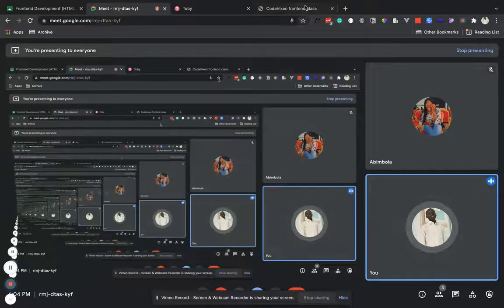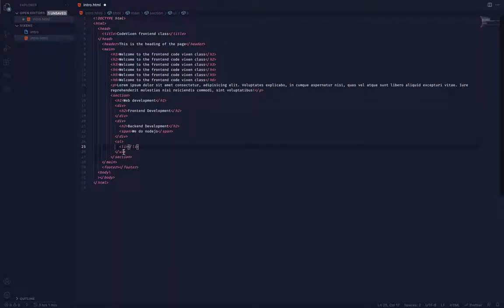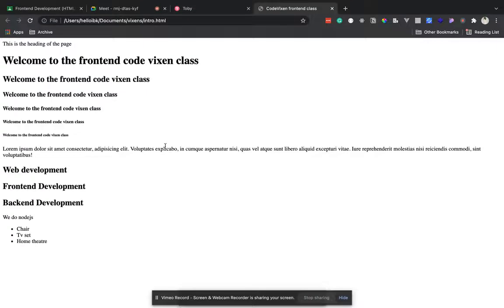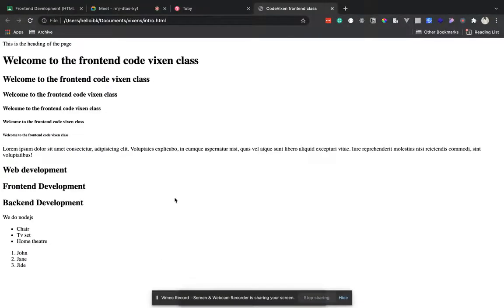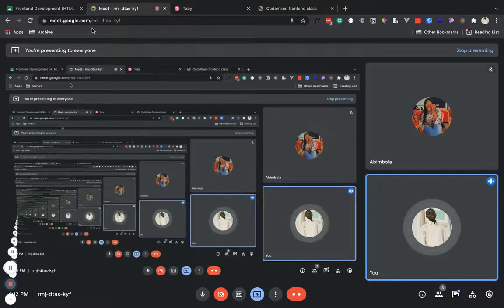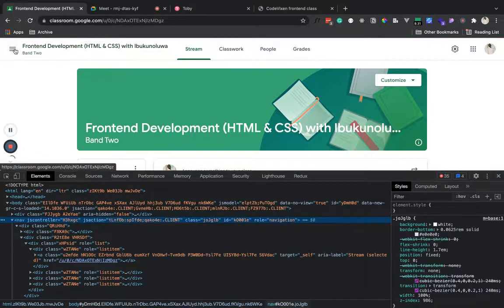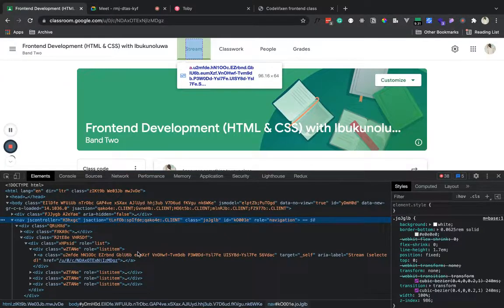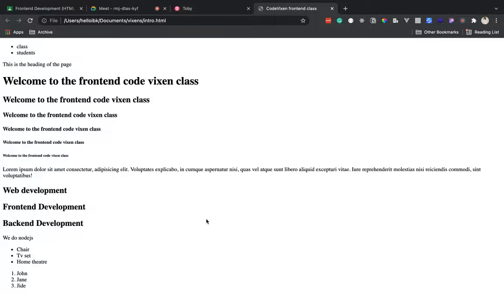8 HTML Structure Cont'd